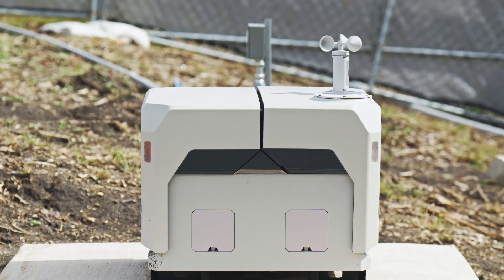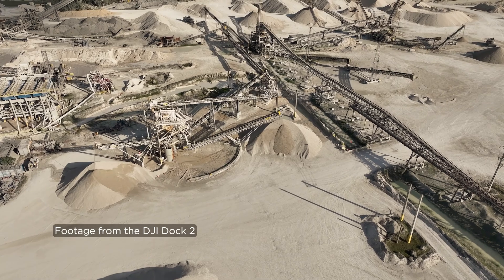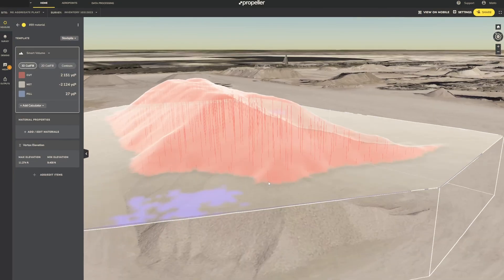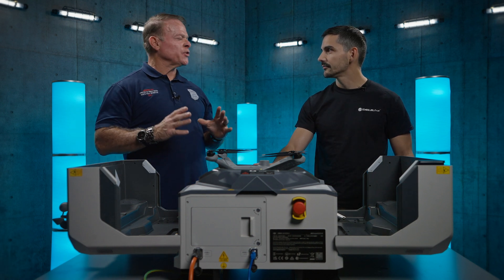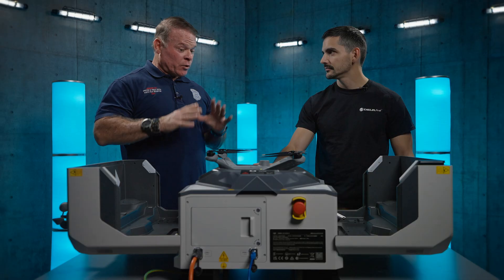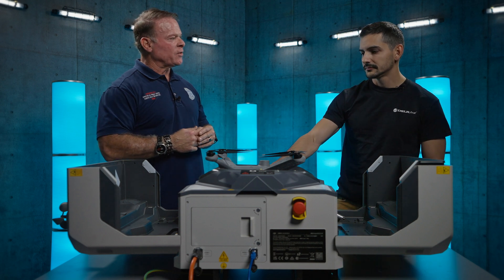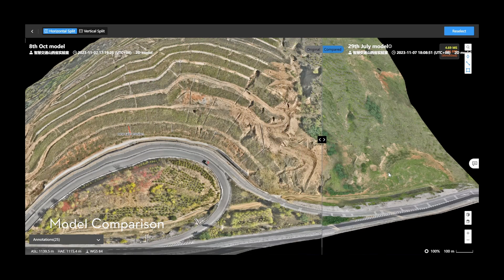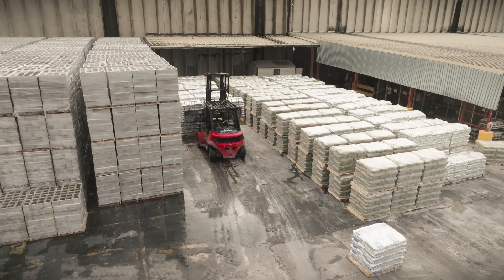DJI Dock 2 - Use Cases | DSLRPros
In this video, Derrick and Jonathan take a look at some of the potential use cases of the DJI Dock 2! 🤯 This revolutionary drone-in-a-box system is smaller, lighter, and more powerful than ever before. Whether you're in construction, surveying, emergency response, or any other industry, the DJI Dock 2 is a game-changer for autonomous drone operations. Watch this video to learn everything you need to know about the DJI Dock 2 and see it in action!

For more information and pricing on the DJI Dock 2,

Important Articles
➡️AIRDATA ENTERPRISE - DRONE FLEET MANAGEMENT MADE EASY!

DSLRPros.com